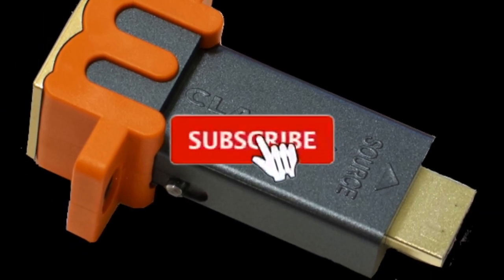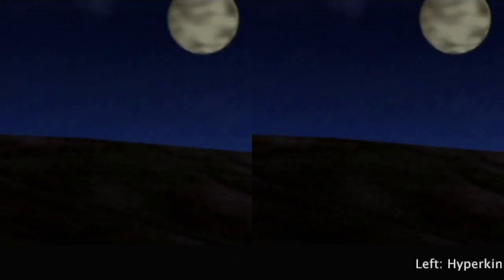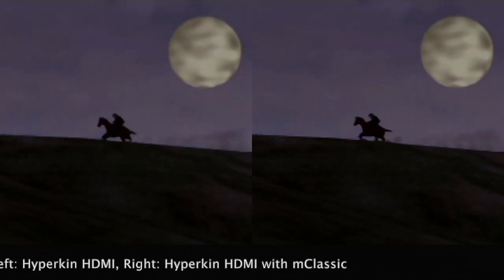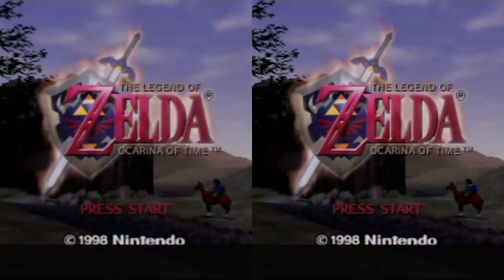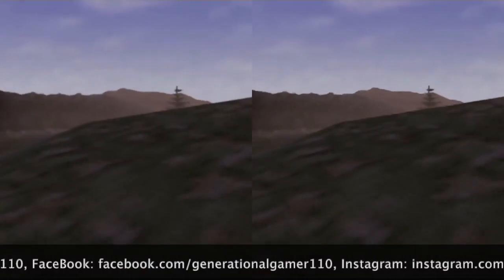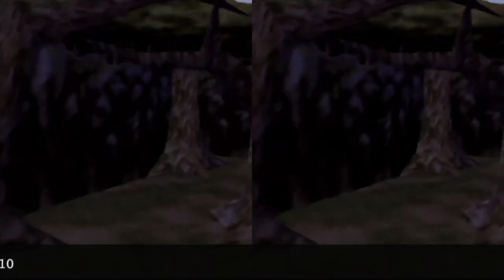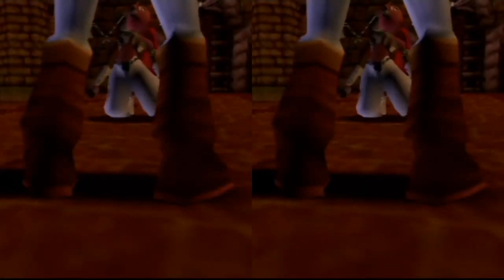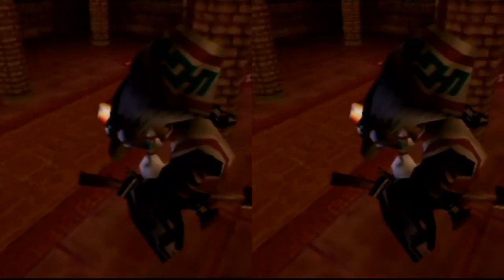Hyperkin - Nintendo SNES, N64 and Gamecube HDMI Cable With Marseille's mClassic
The focus on this review is exclusively on the Nintendo 64 (N64).  Without modifications, the console will not support RGB and without it, upscaling for modern HDTVs is "less than ideal."  Using this cable by Hyperkin, the Nintendo consoles that do not support RGB are HDMI compliant with this cable.  Judge for yourself on how well the cable functions.

Since releasing the original "mClassic" video, people have asked me if the "Hyperkin" HDMI adapter for the SNES, N64 and GameCube will work with the Marseille mClassic.

In this proof of concept it does.  Keep in mind, that the reds are a bit off using the Hyperkin adapter, so I did not expect much.  The image processing is negligible at best.

Do you see ANY difference between the two sides?  I recorded them this morning, and I don't see it.  Then again, I rarely do.  :)